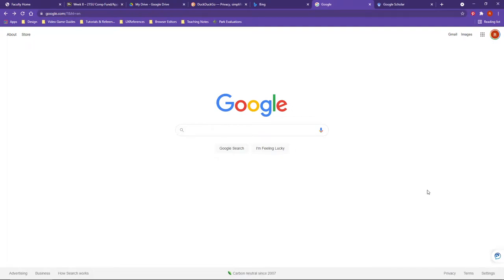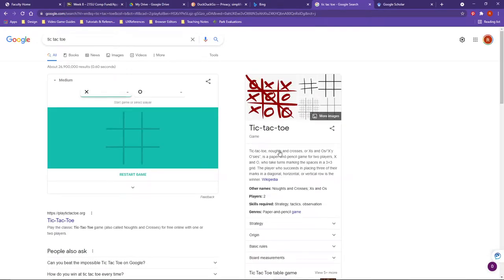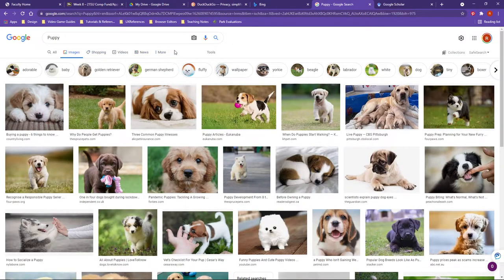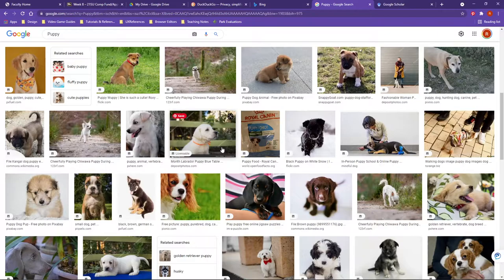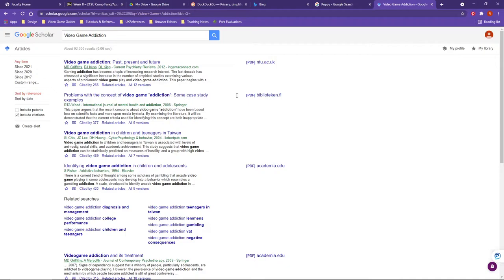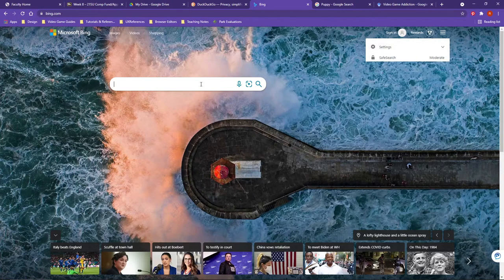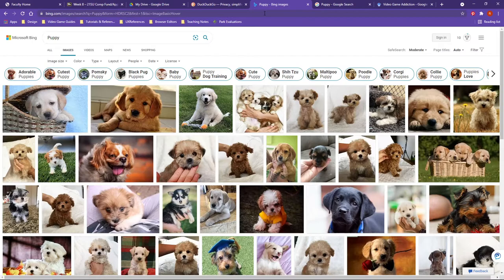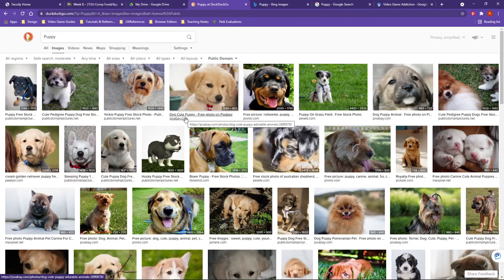Internet Search Engines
Overview of some of the common search engines on the Internet